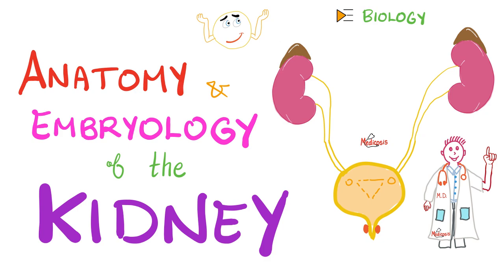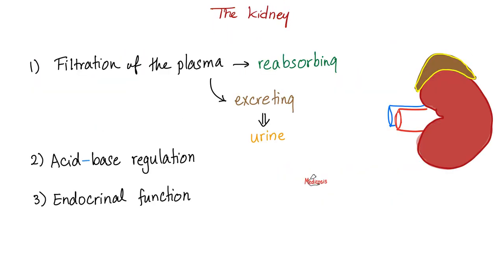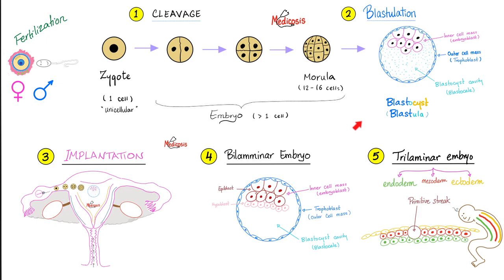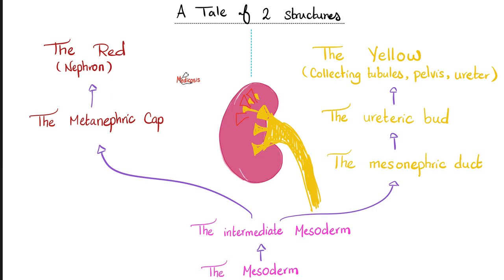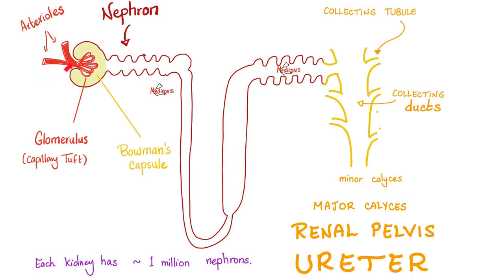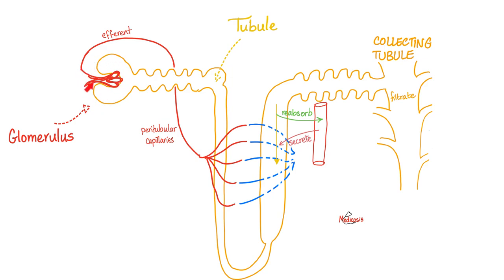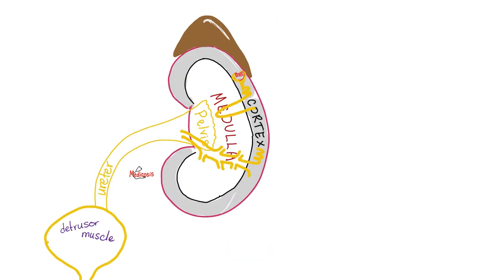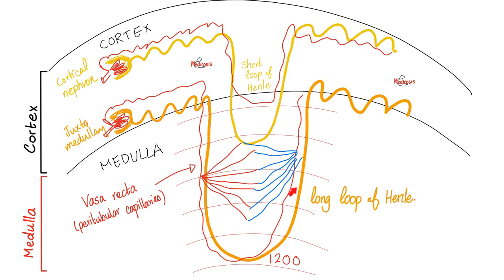Embryology and Anatomy of the Kidney - Nephrology Basics - Introduction to Nephrology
Embryology and Anatomy of the Kidney | Renal | Nephrology Basics | Biology MCAT, DAT, NCLEX, USMLE, NEET.

Happy studying!!